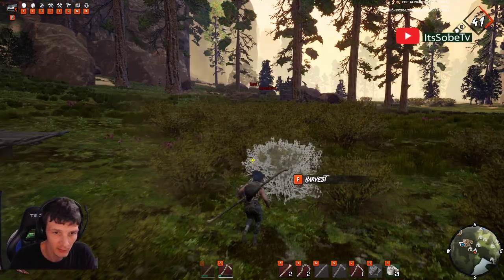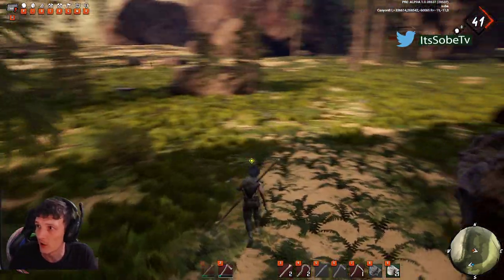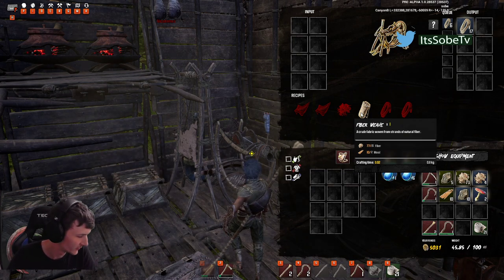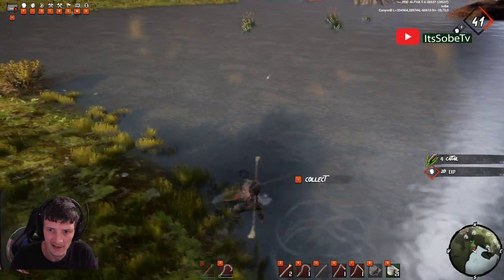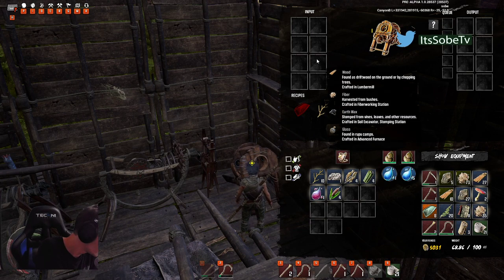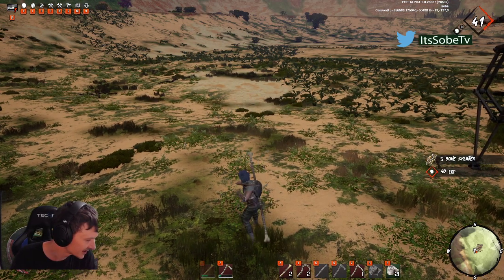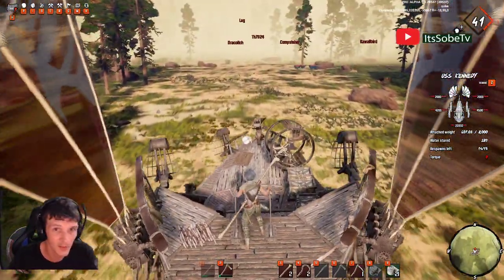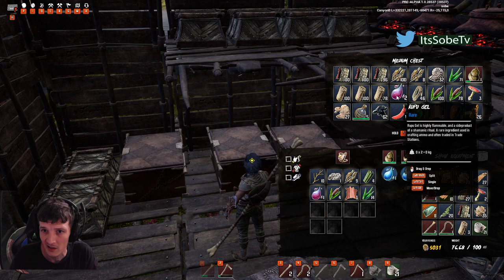Resource Guide for Last Oasis, Earthwax, Beeswax, Cat Tails, Mushrooms and more!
In this video I will show you where to find a majority of the resources currently available in Last Oasis.

Below is a list of the resources mentioned in the video along with the time they are talked about.

1)Huge Cactus Fruit - 12:50
2)Rupu Pelt - 1:30
3)Beeswav - 1:06
4)Earthwax - 1:50 and 8:30
5)Fiber - 0:50
6)Rupu Gel - 3:40
7)Red Banana - 11:15 and 12:00
8)Glass - 11:50
9)Rope - 6:25
10)Cat Tails - 6:35
11)Mushroom -2:40
12)Palm Leaves -6:50 and 8:10
13)Aloe Vera - 9:08
14)Pearls - 9:51
15)Bone Splinters - 7:25 and 9:05
16)Nomad Cloth - 11:10
17)Bone Glue - 9:00
18)Rupu Vines - 5:45
19)Wood Shafts - 7:00